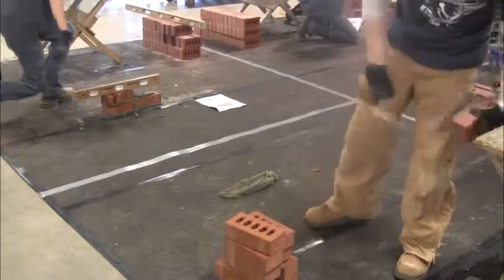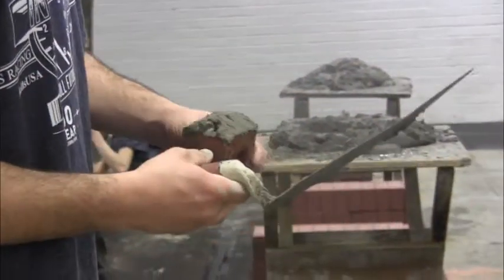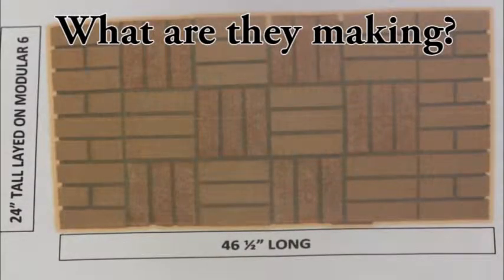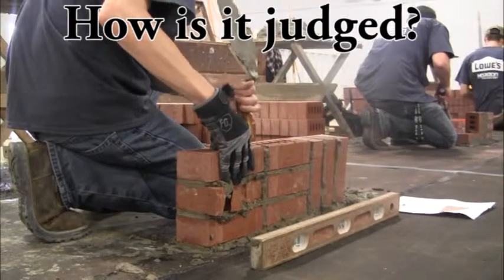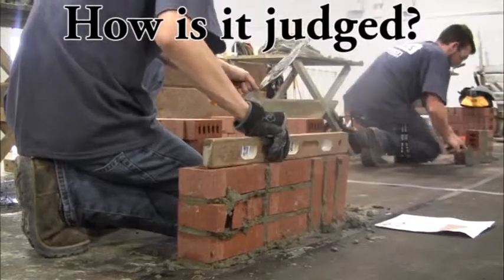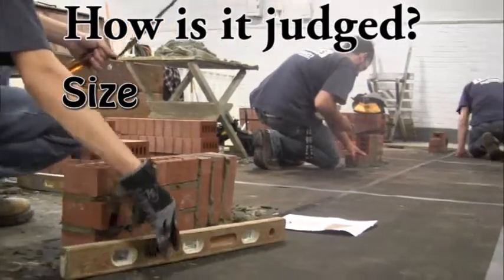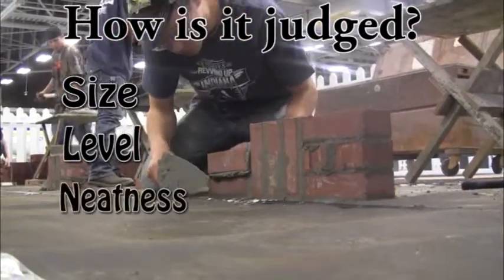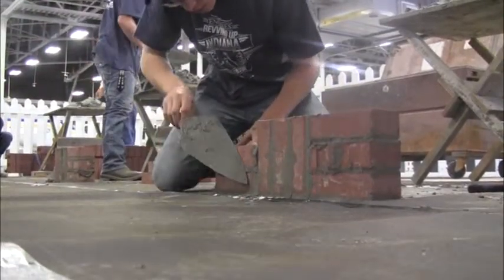SkillsUSA Indiana State Video_Gold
Team Ivan and Ross, video created for SkillsUSA 2015 State Competition TV Production.